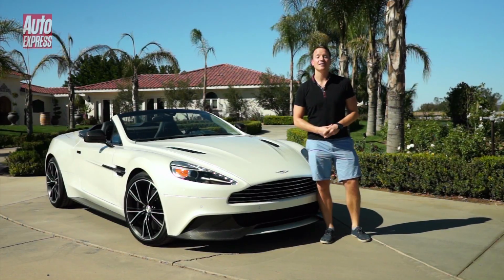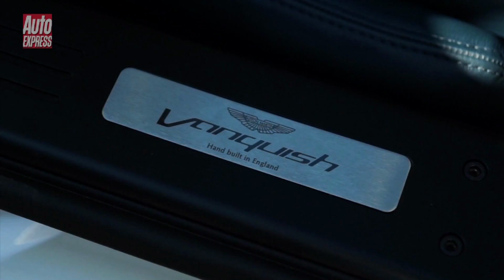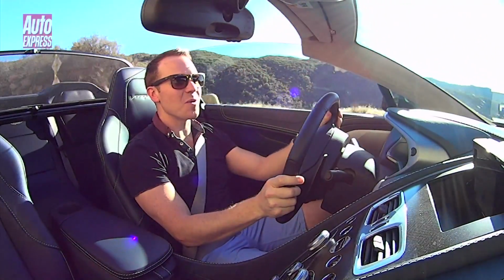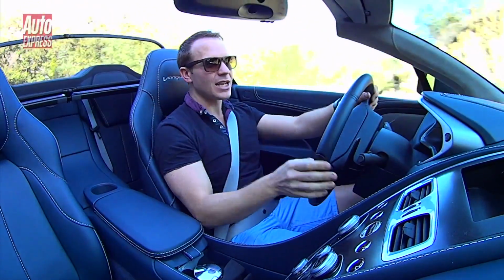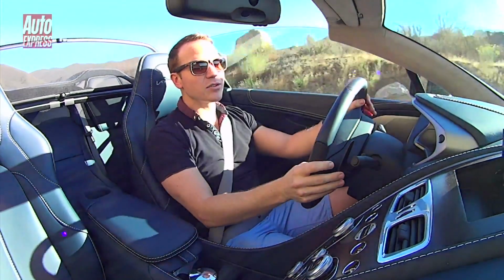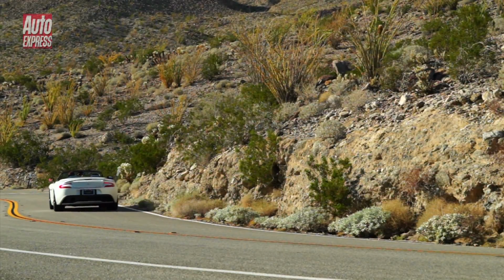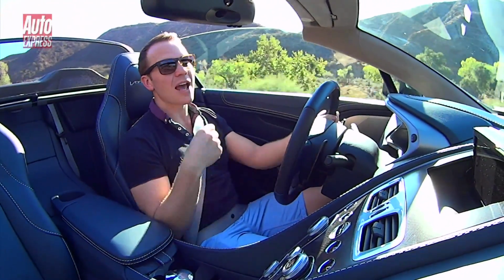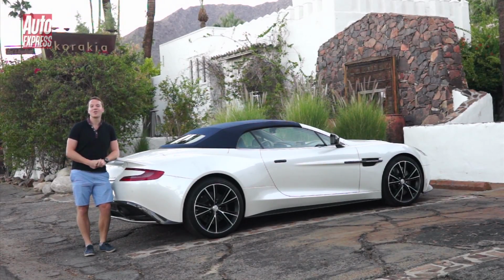Aston Martin Vanquish Volante review - Auto Express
The Aston Martin Vanquish Volante is the latest in a long line of V12 Aston convertibles - a range known more for its supermodel good looks and posing prowess than pin sharp handling.

Still, It gets the same 565bhp, 6.0-litre V12 as the Vanquish coupe and an identical 0-62mph time as well - 4.2 seconds. Could this be the convertible to buck the trend?

Well, it's one of the best-looking Aston's ever, for a start. The designers have kept the gorgeous carbon fixed rear wing while the roof folds away in 14 seconds.

It does weigh over 100kg more than the coupe, though, and the two stage dampers have been softened up ever so slightly - which means it flows on these smooth California roads but will feel a bit brittle back in the UK.

In terms of performance, it rides more like a Bentley GT than a Ferrari F12, in other words, performance is effortless rather than explosive. It's a gorgeous car, but not the sharpest tool in Aston's box. In terms of performance, the V12 Vantage S is your next best bet.

It's hard not to be seduced by the glamour of the Vanquish Volante. Is it worth £200,00? Watch the video review and see.